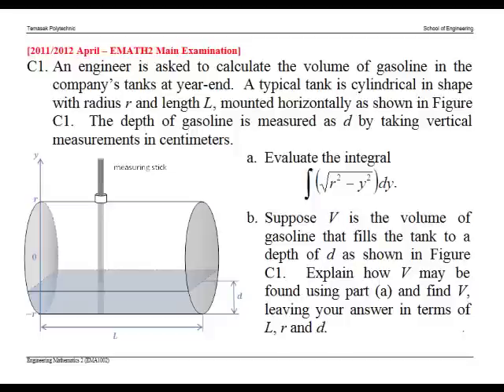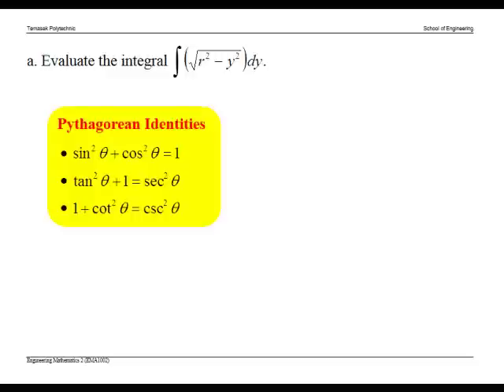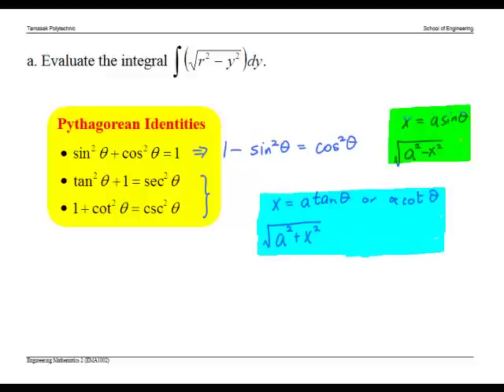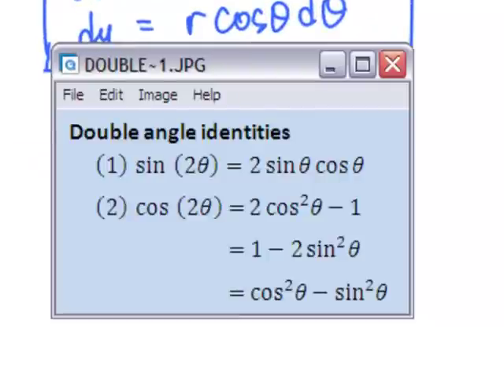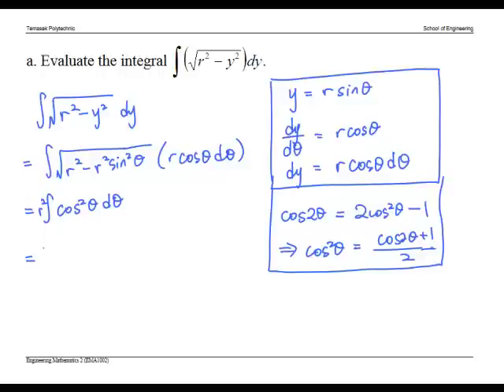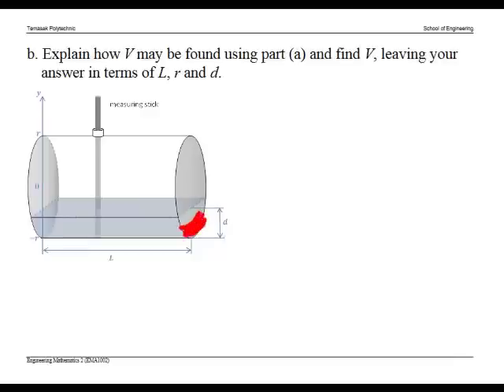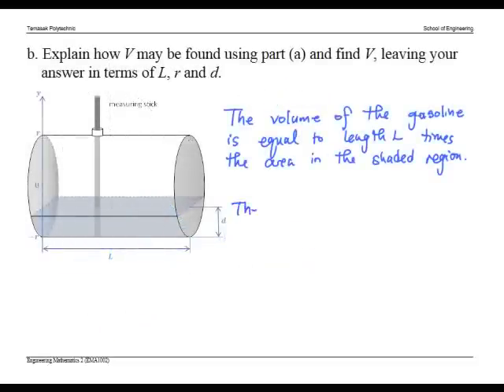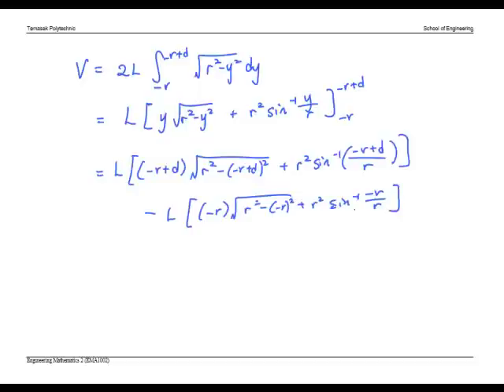Integral Problem (part 3): Volume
An example of using integral to calculate volume.